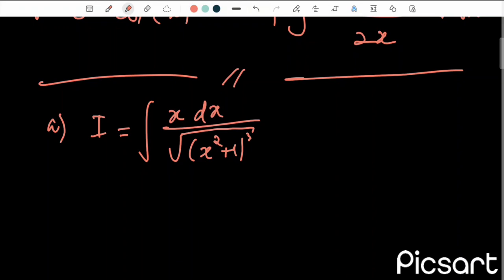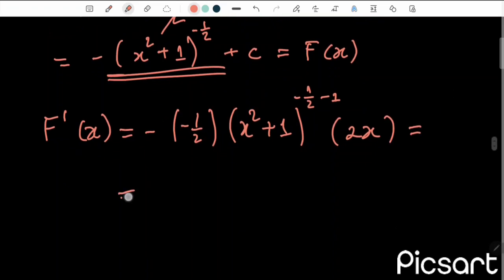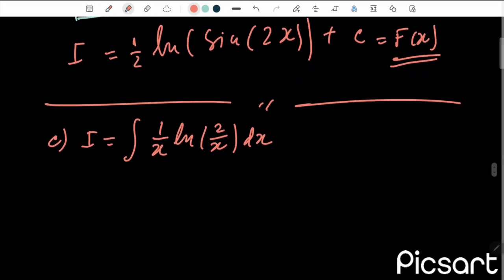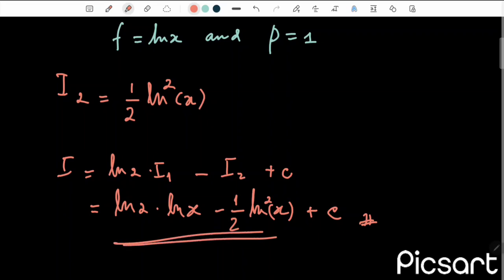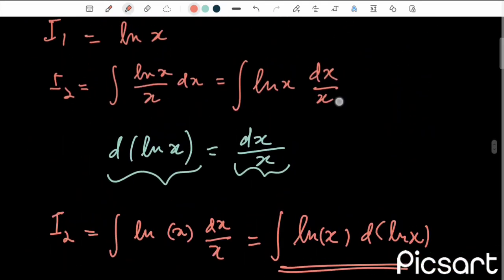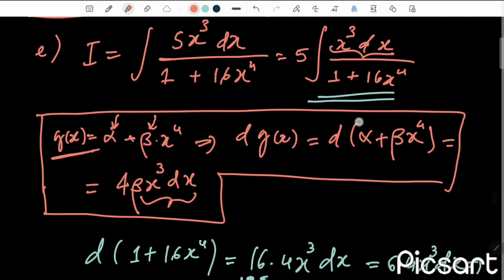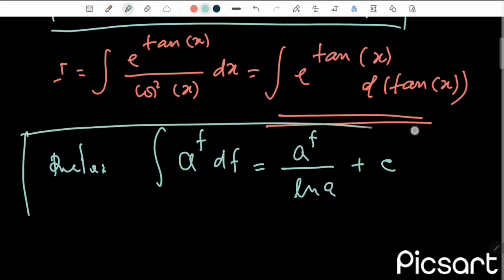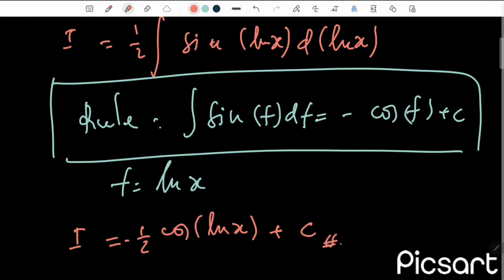Integration techniques 8: Application of different direct integral's techniques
The main goal of this video is to help everyone with the application of techniques of integration.

Please, put like in this video for more videos of same nature